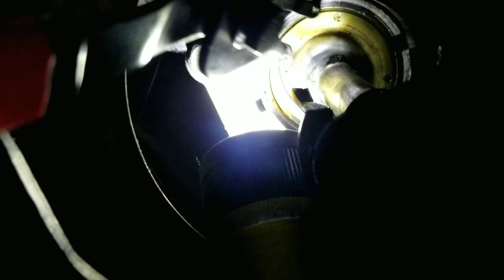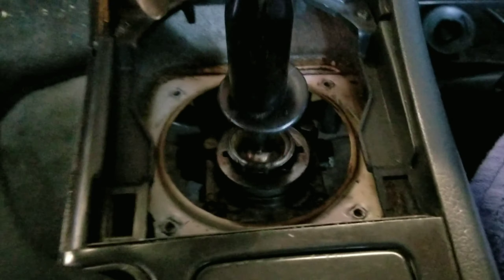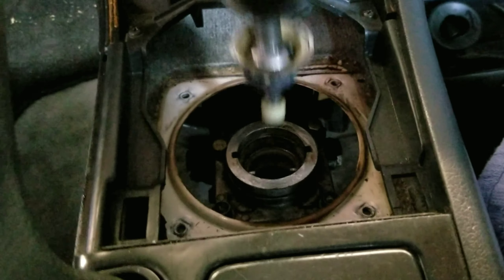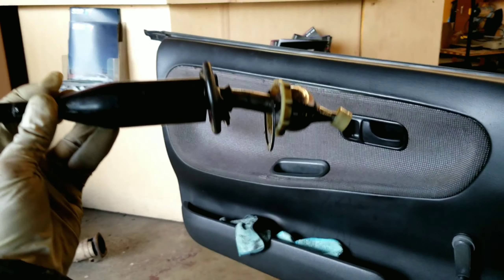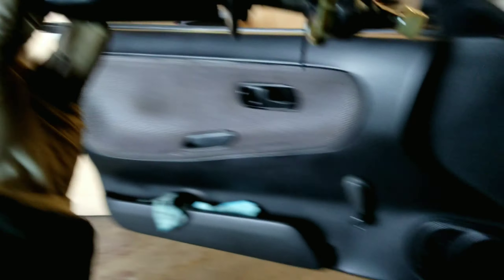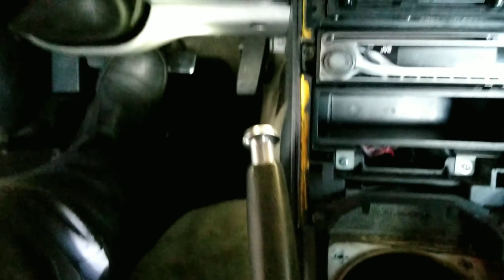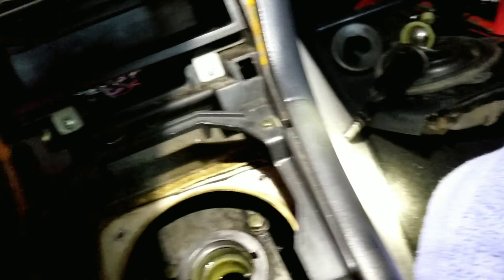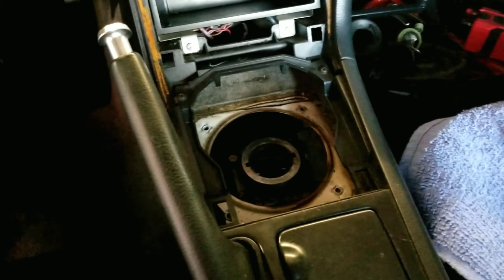Nissan 240sx clutch removal (removing the shifter)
Removing the shifter inside the car